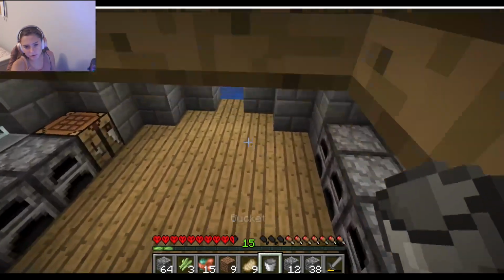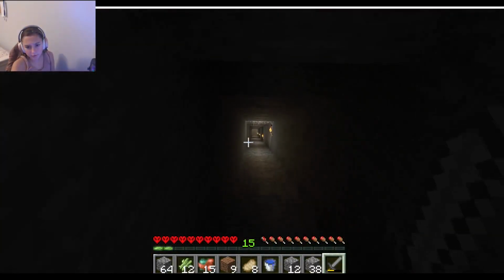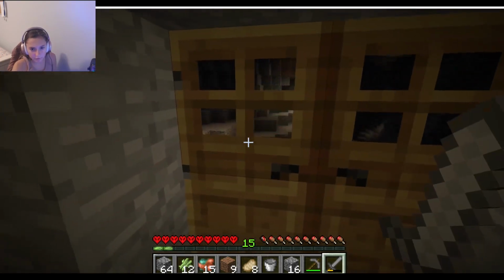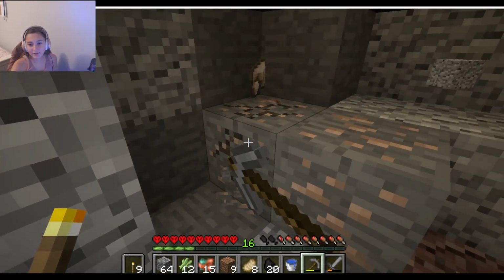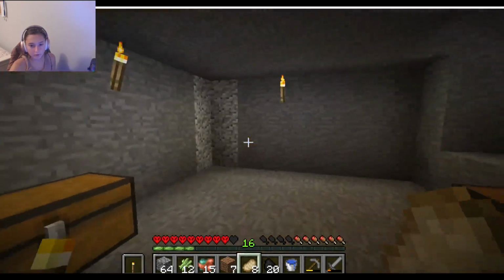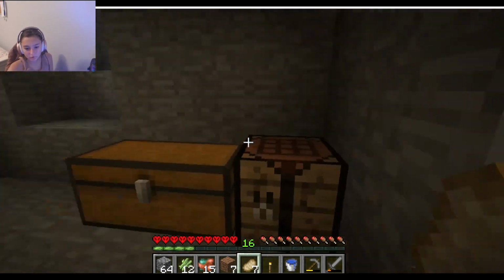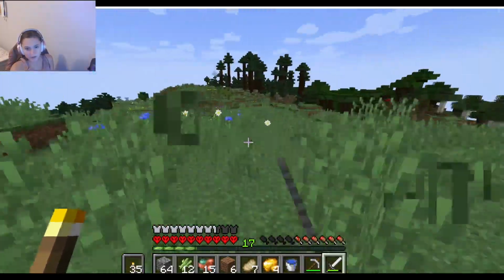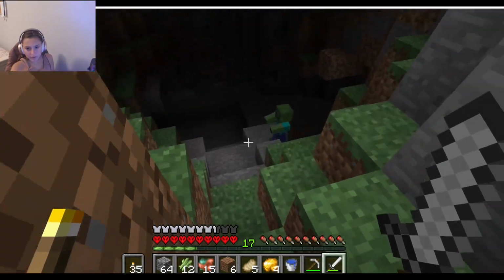Episode 4 Minecraft Hardcore I died...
So, this video is pretty self-explanatory by the title, but in case you don't understand here's an explanation. I have been trying to start Minecraft series over and over again, but they always fail. I thought making a hardcore series would be the one that would not fail. Turns out I was wrong. I was attached by a bunch of zombies and a skeleton and died. I then started panicking trying to fix it somehow even though I knew I could not get the world back.